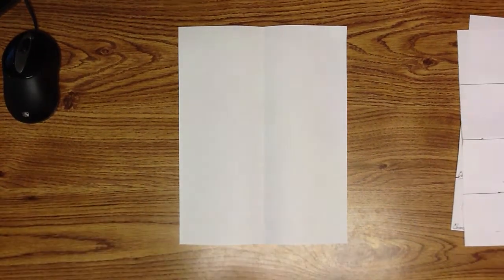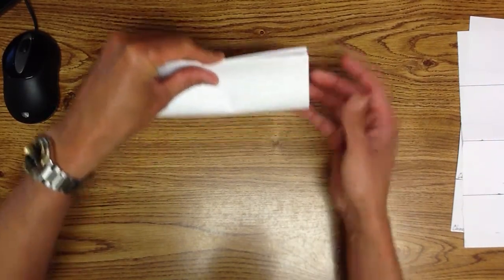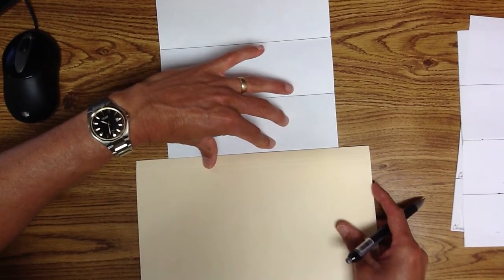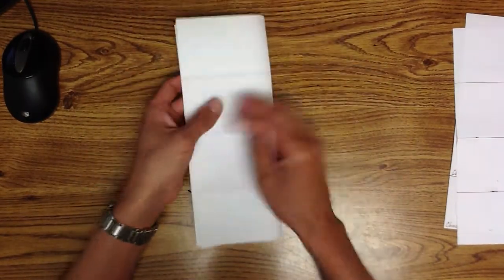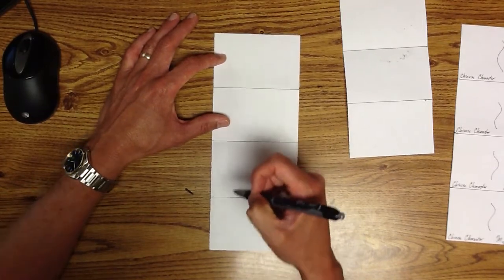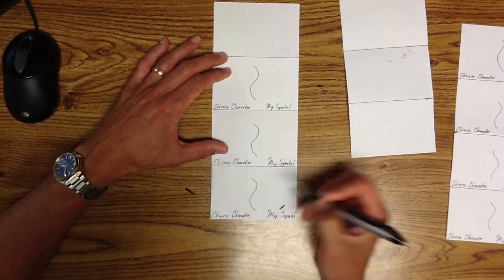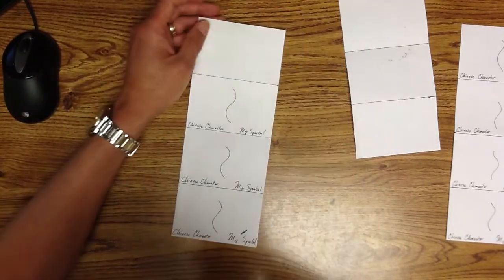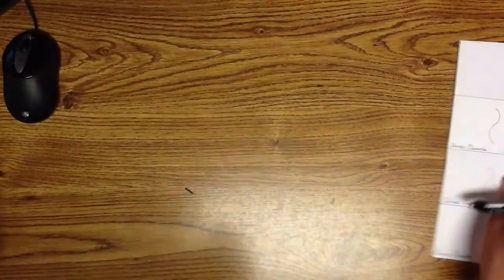ChineseScroll1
How to setup your Chinese Scroll